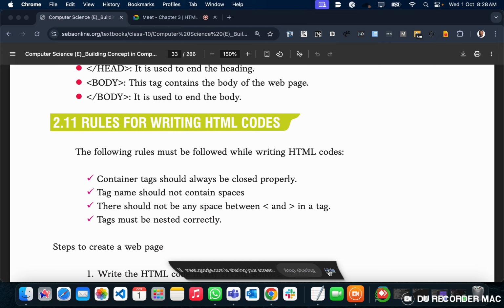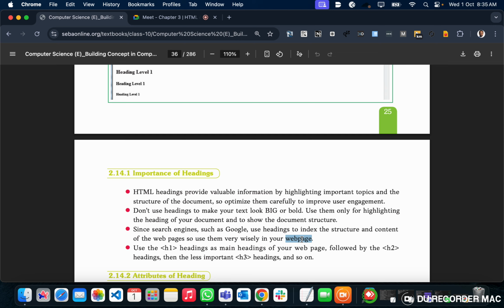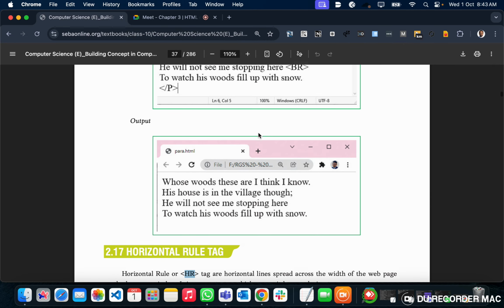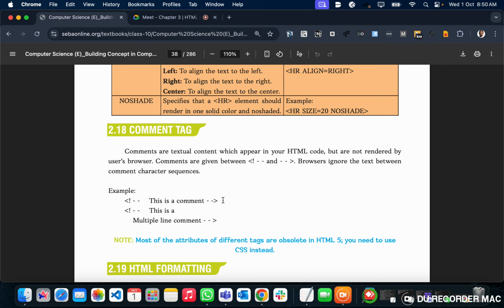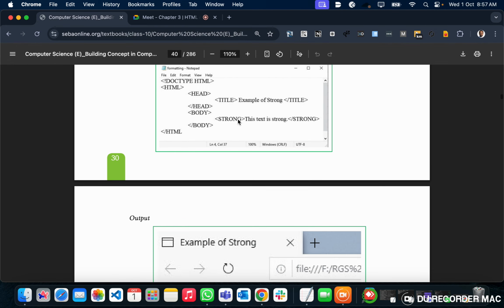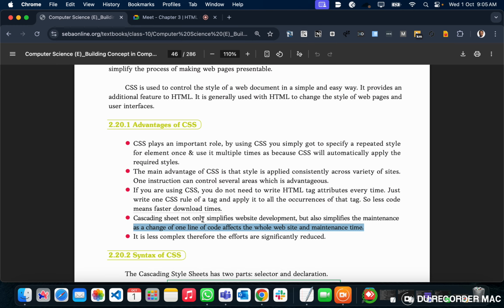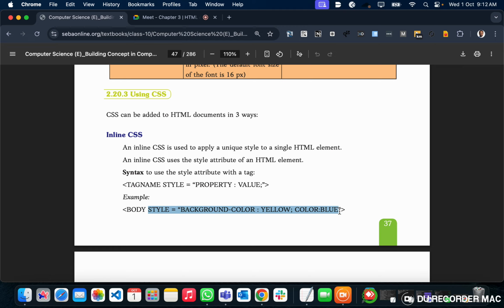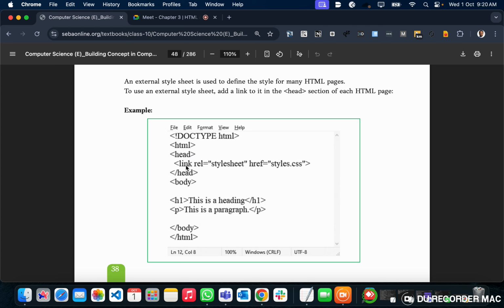LIVE SESSION 4 | CHAPTER - 2 | HTML and CSS3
In this video, we begin Chapter 2 – HTML & CSS3, where you’ll learn the foundation of web development step by step. HTML is the language used to create web pages, and CSS3 makes them look beautiful. Whether you’re a complete beginner or revising for exams, this session will give you a solid start.

In this session, we continue exploring the foundations of web development. HTML is the backbone of every website, while CSS3 gives it style and design. By the end of this class, you’ll be ready to create structured and visually appealing web pages.

👉 What you’ll learn in this part:

✅ Recap of HTML basics
✅ More on HTML Elements, Attributes & Tags
✅ Proper use of Nesting Tags in real examples
✅ Introduction to CSS3 and its role in styling
✅ Linking CSS with HTML (internal & external styles)
✅ Live coding examples to see changes in real time

By the end of this session, you’ll be able to write your first HTML page confidently and understand how websites are structured, preparing you for more advanced concepts like CSS3.

✨ Perfect for:
🎯 Class 10 SEBA Board Assam students
🎯 Beginners learning HTML & CSS for the first time
🎯 Anyone who wants to start building web pages from scratch